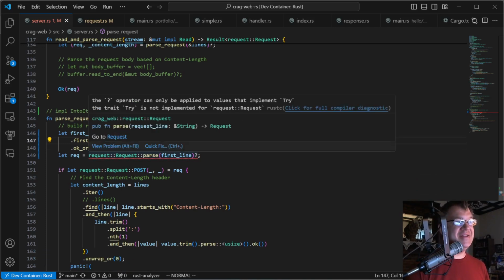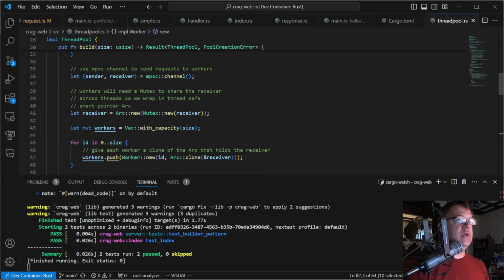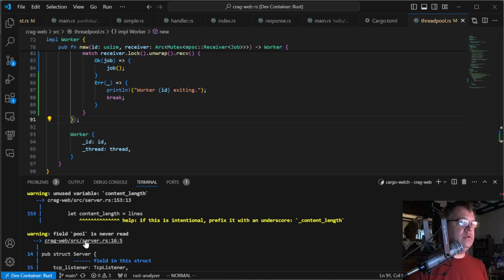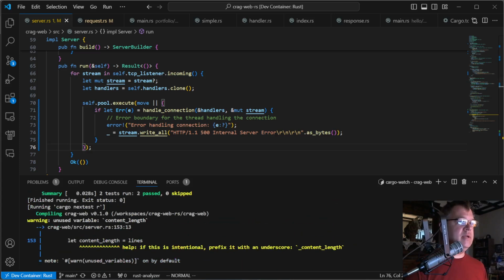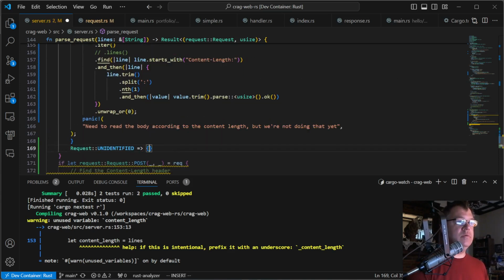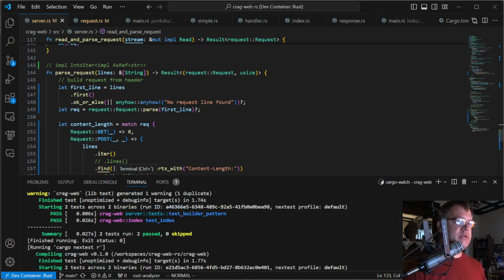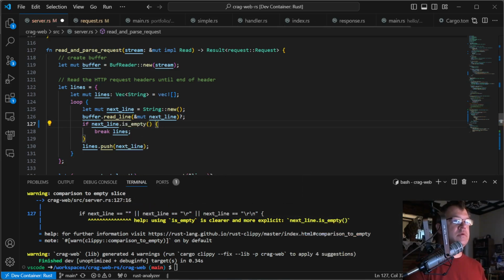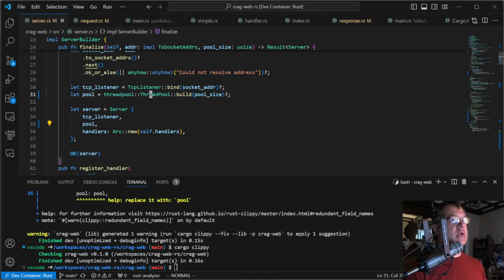Code Review Part 4 - Re-fix things we undid in retro - 1 of ?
In the retrospective/look-forward, I identified the need for some api changes.  This video makes these api changes and gets ready for some actual unit testing in the next video.